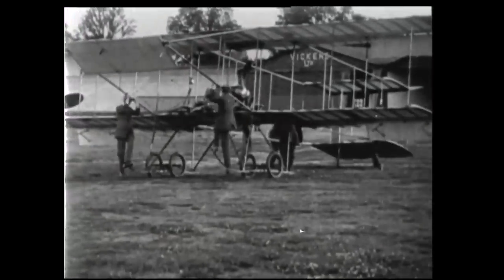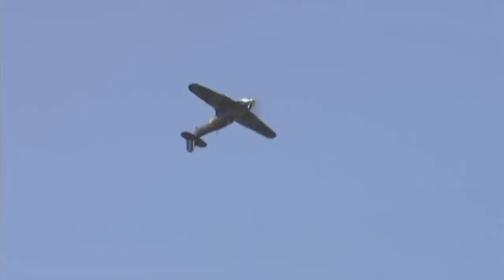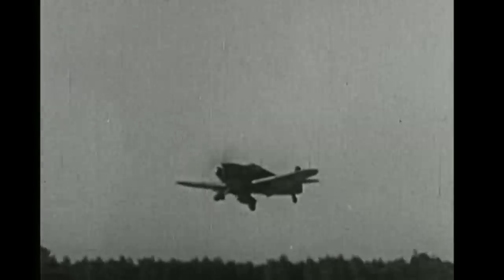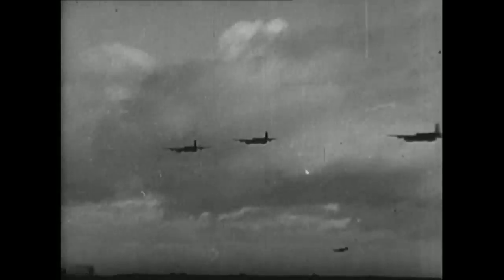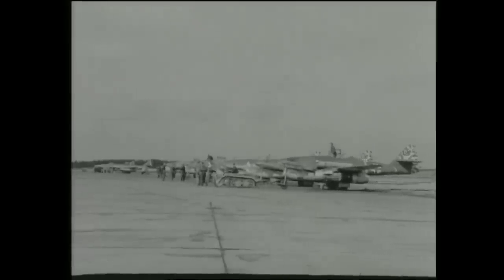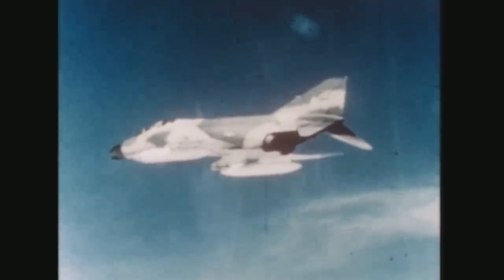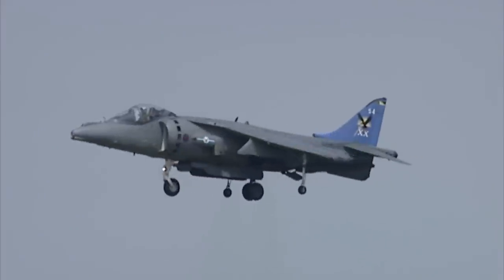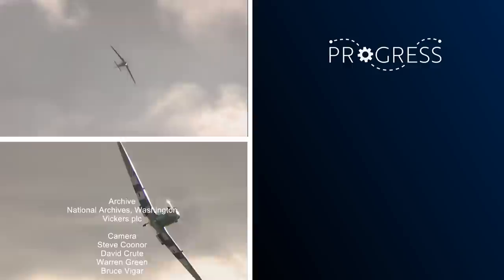The Legendary Warbirds That Shaped History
Discover the incredible world of warbirds! From the Avro 504 that soared during WW1 to the Spitfire that shone during the Battle of Britain. Join us as we take an in-depth look at the design, performance, and impact of these iconic fighter planes.

Welcome to Progress -- the home of history's greatest leaps forward. From the seismic invention of the world's first printing press to the great rocket-powered marvels that took us to the stars, we'll be bringing you world-class documentaries celebrating history's greatest inventions and technological breakthroughs.

Progress is part of the History Hit Network.

Discover the past on History Hit with ad-free exclusive podcasts and documentaries released weekly presented by world renowned historians Dan Snow, Suzannah Lipscomb, Matt Lewis and more.